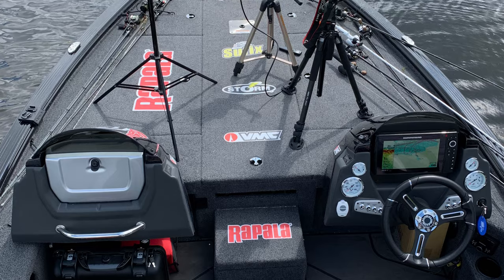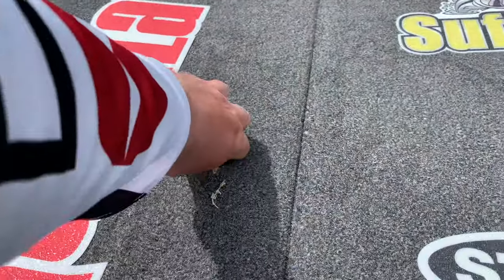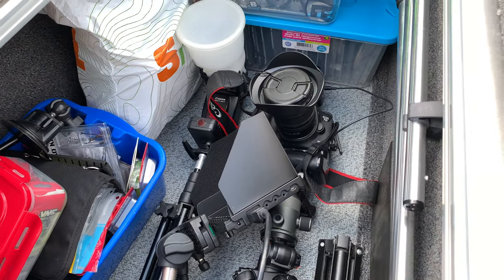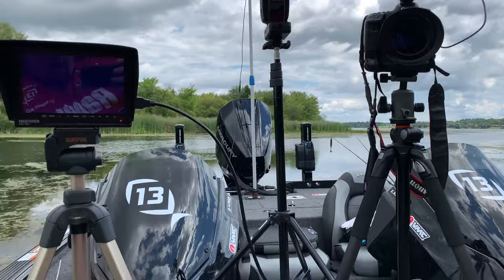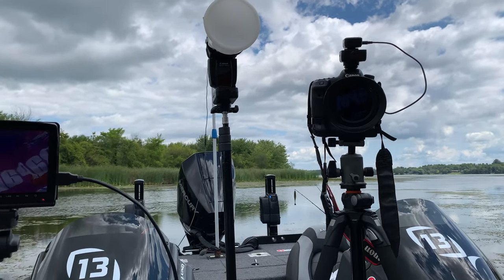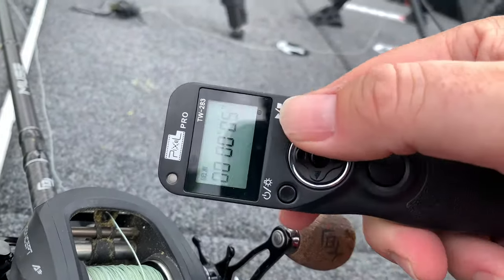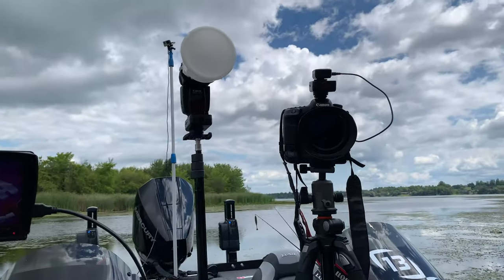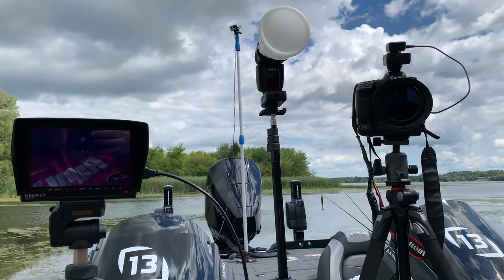How I Take Fish Pictures and Minimize Stress on Fish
I do a lot of on-the-water photography each season for mags, orgs corps, customers and sponsors.  I'm frequently asked how I shoot fish when I'm by myself.  Priority #1 is always the health of the fish and only THEN comes the concern of making a good photo.  Shooting action as it happens is always best and gives you the most candid results but staged shots can be a fun too.  Here is what I do to minimize any stress on these awesome fish!

Products shown:

Canon 7D Mark II - super fast and auto focus video capability

Neewer Field Monitor

Wireless Shutter Release